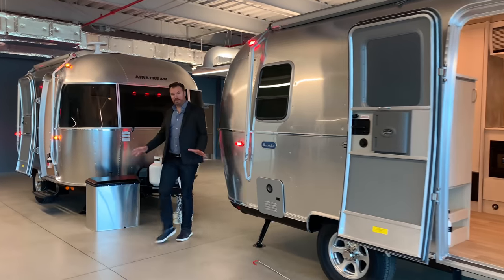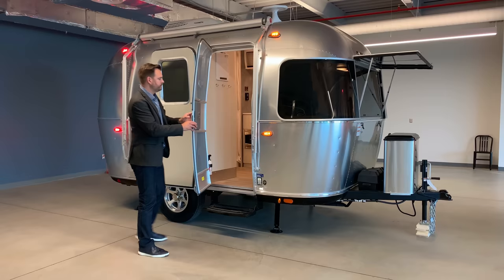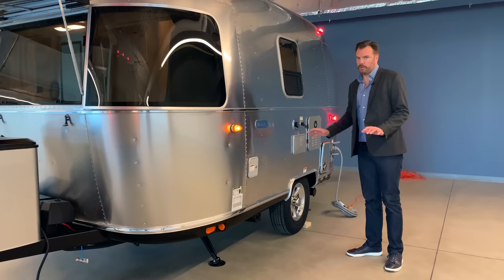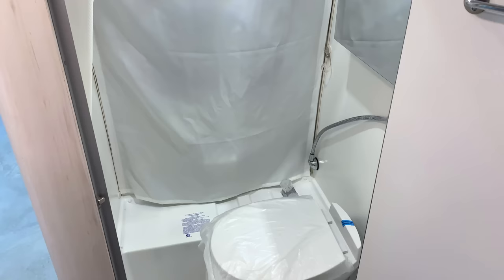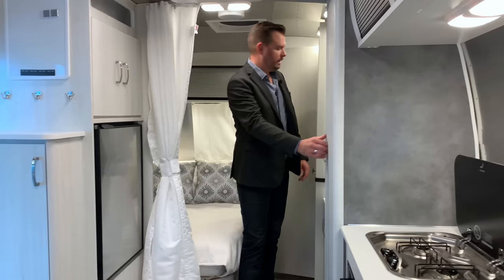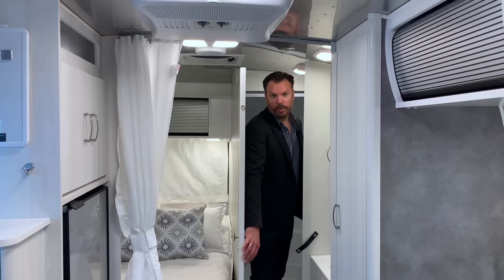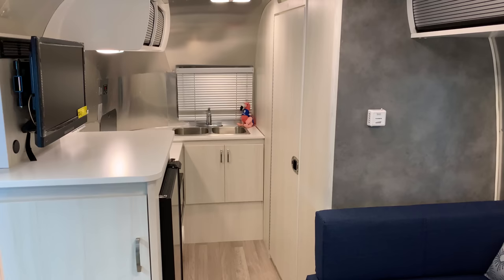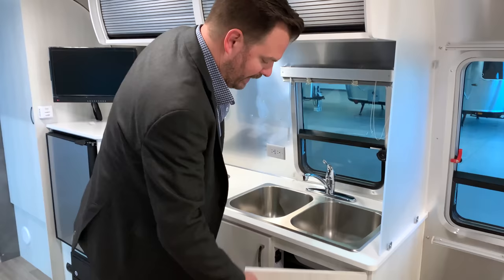Airstream Bambi Floor Plans Walkthrough and Comparison (16RB, 19CB, 20FB, 22FB)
Shopping for a Bambi? Take a virtual tour through each Bambi floor plan as we walk through the 16RB, 19CB, 20FB, and 22FB travel trailers to understand the similarities as well as the key differences that make each layout special.

Bambi Chapters:
00:00 Introduction of the Airstream Bambi
00:29 Bambi 16RB Floor Plan Tour
18:47 Bambi 19CB Floor Plan Tour
27:42 Bambi 20FB Floor Plan Tour
36:25 Bambi 22FB Floor Plan Tour
42:05 Interior Decor Options
42:33 Thanks - Contact a Dealer!